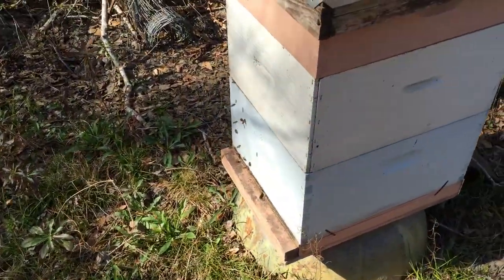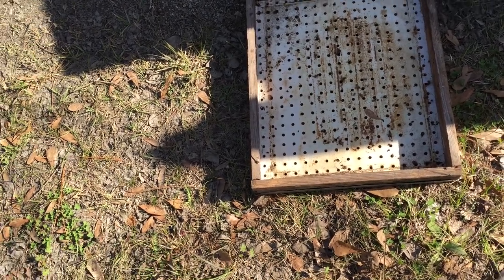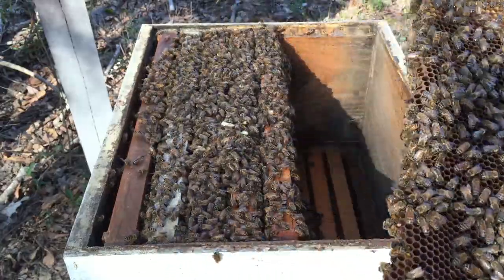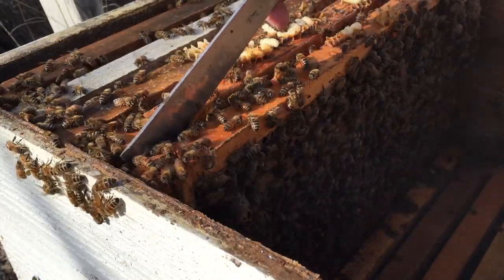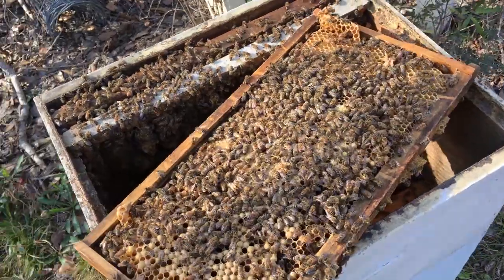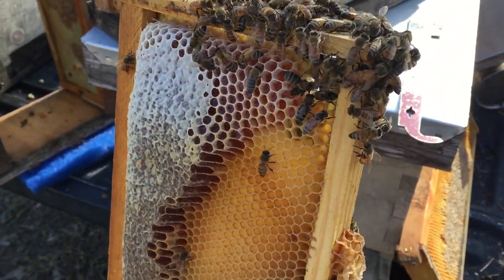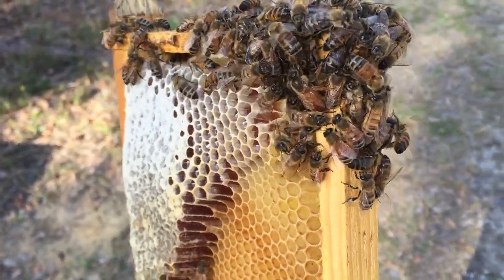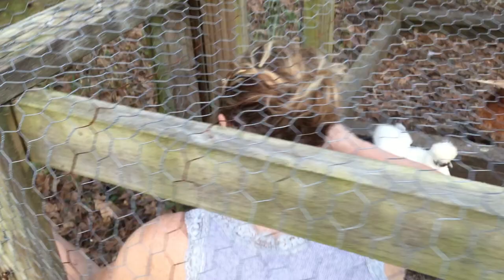I'm Splitting Bees And She's Stuck In A Chicken Tractor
This was the first hive split of the year for me.  This was done on my birthday and before any of our grafted queens had been mated.  Grafting had just begun a week prior.  These splits were made on brood allowing the new colonies to develop their own queen from the eggs and young larvae left in each hive box.  The bees were being fed by the many maple trees in our area that were still in bloom later than usual.

Since I'm including the clip of my wife getting stuck in the chicken tractor this may be my last video upload until I recover from the beating I will almost surely receive.  Hope you enjoy the video.

I've been getting a few questions about my equipment lately.  This whole thing was shot on Iphone 6 with a Manfrotto Compact Action tripod and a Reticam phone mount.  I'll link them below.

Manfrotto Compact Action Tripod

Reticam - TOP RATED smartphone tripod mount on Amazon!  I bought the one with the grip but here is the link to the basic mount.